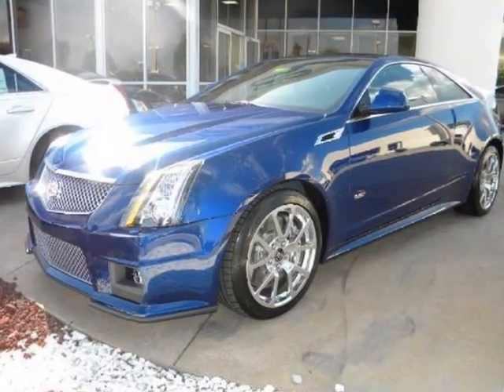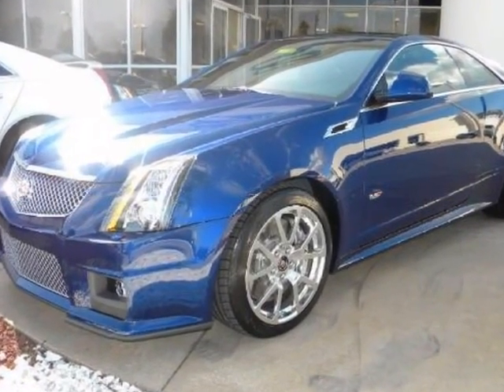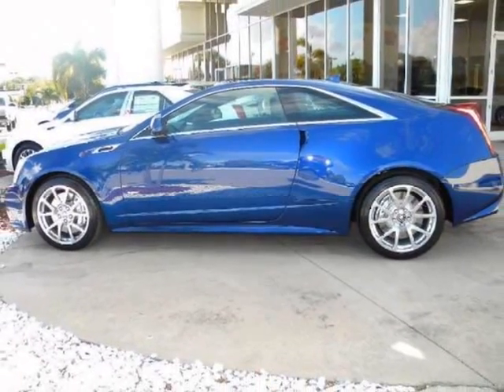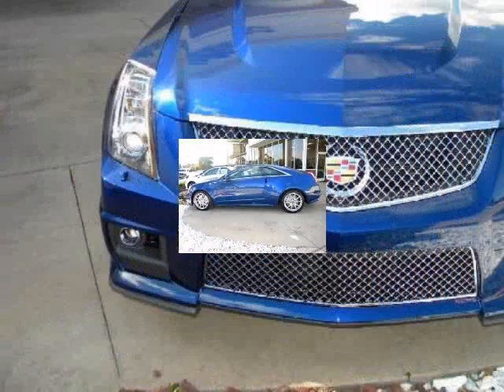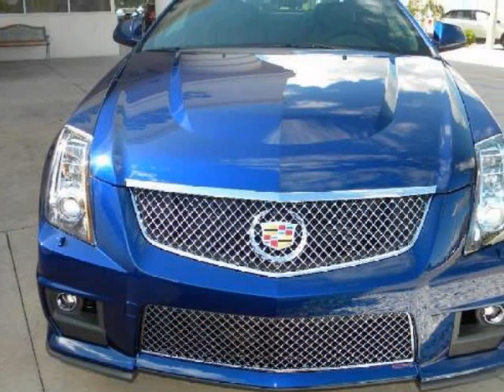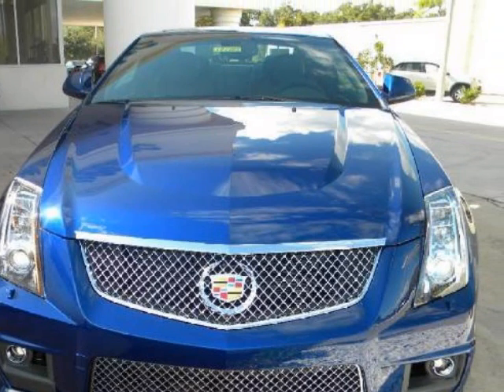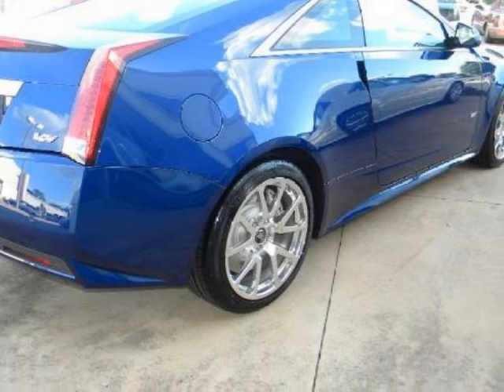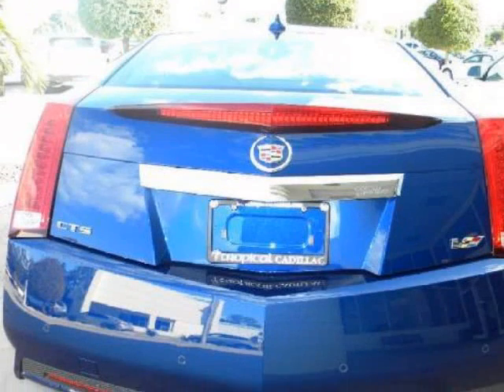2012 CADILLAC CTS-V Coupe 2dr Cpe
2012 CADILLAC CTS-V Coupe 2 Door Coupe

Tropical Cadillac
Bradenton , FL